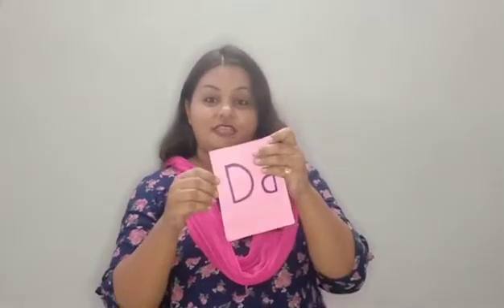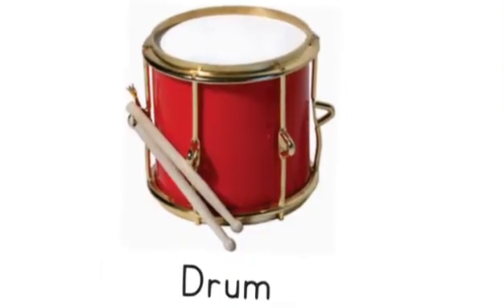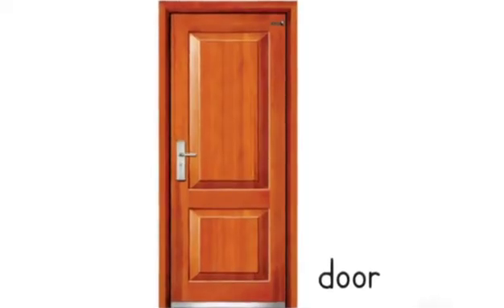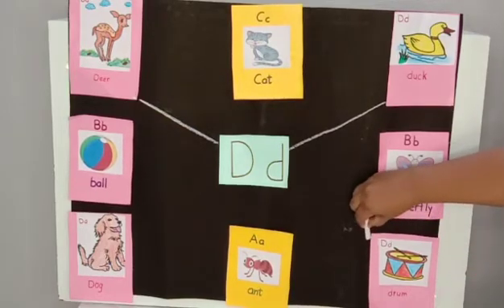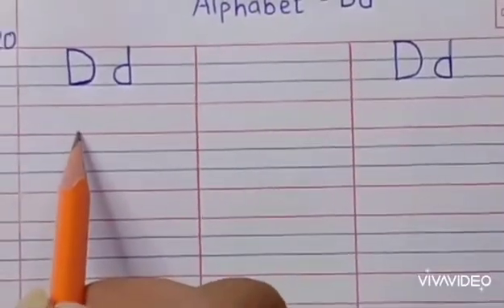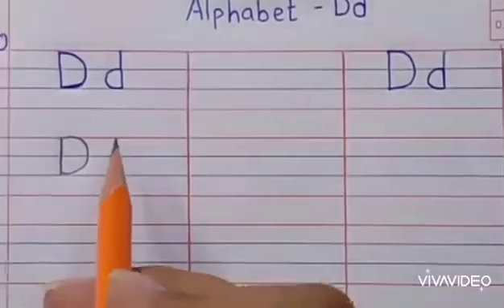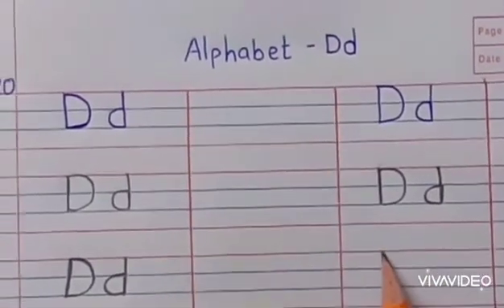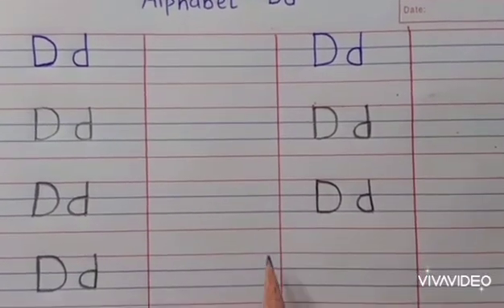9Kids | Jr KG | ENG | Alphabet "Dd" | Week 9 | Session 2